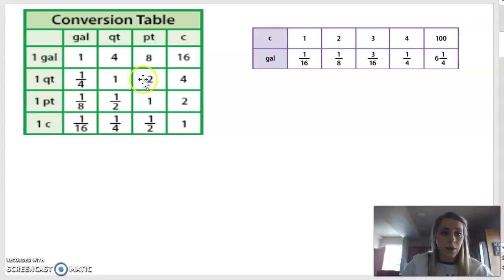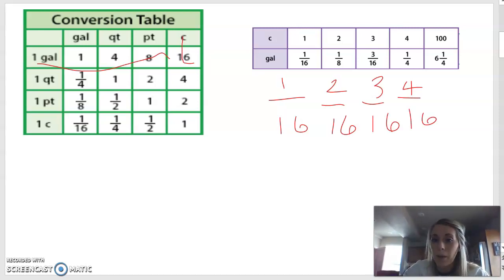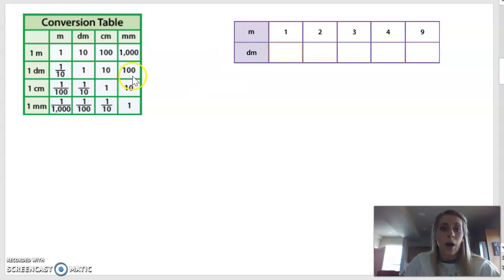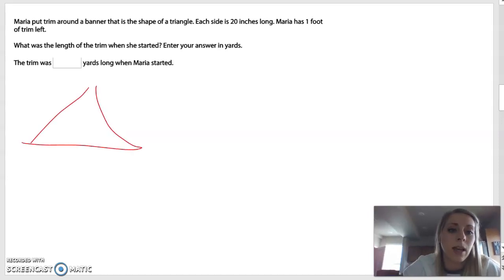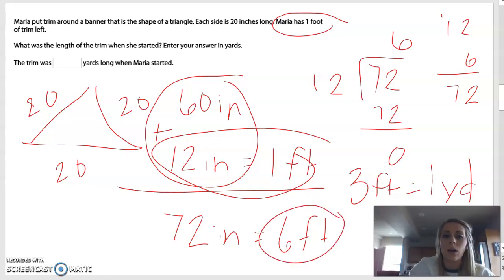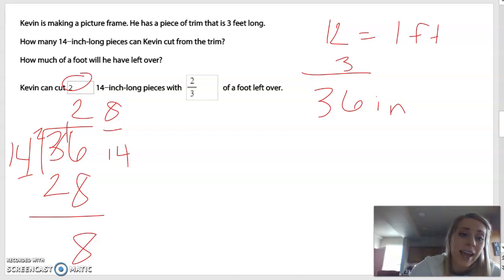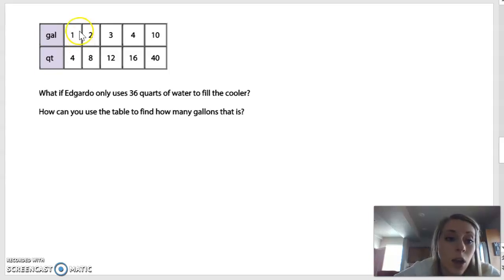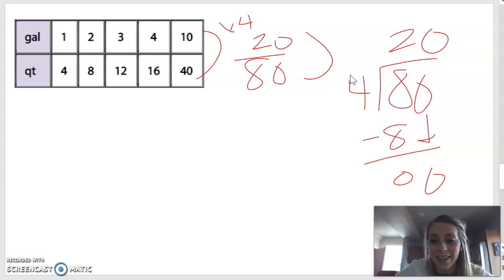Problem Solving: Customary and Metric Conversions 10.6